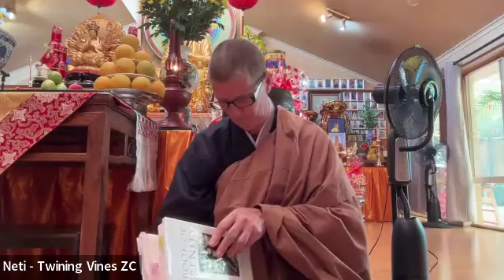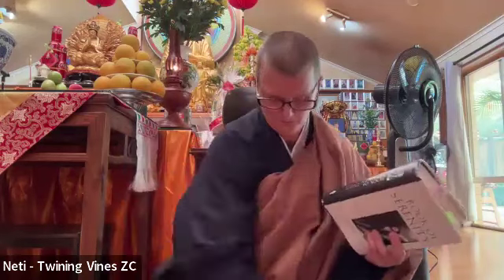Silent Illumination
Talk by Rev. Neti Mushin Parekh. February 24th 2024 at Sakyamuni Centre Canberra. Australia